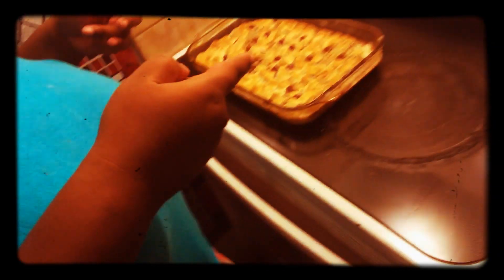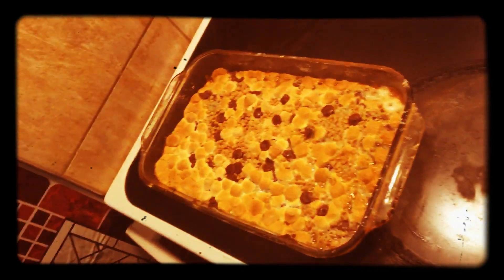Pt. 3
Finished product. I’d recommend 2.5 to 3 cups of flour in the base. Or reduce the butter to 1.5 sticks instead of 2 sticks.